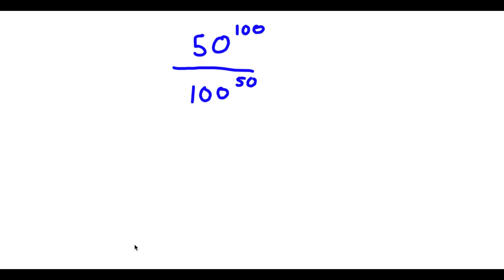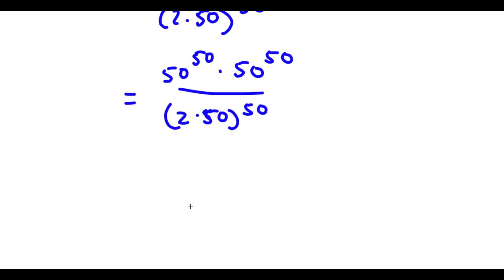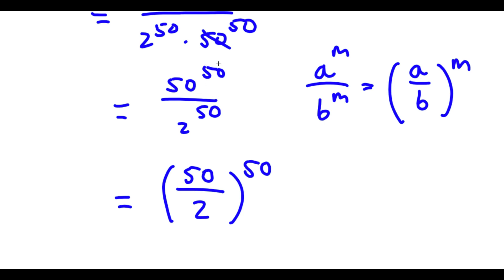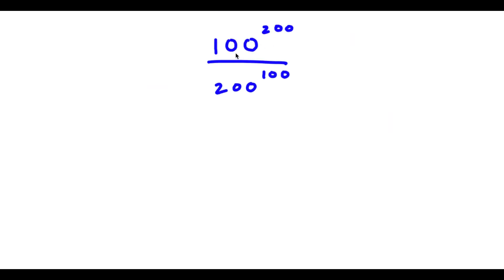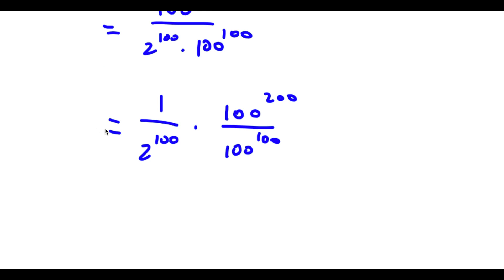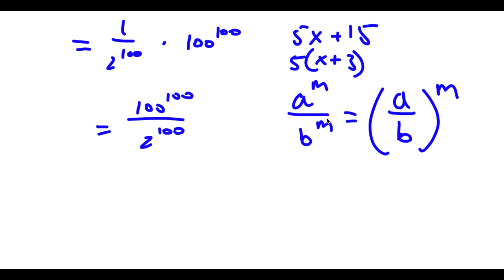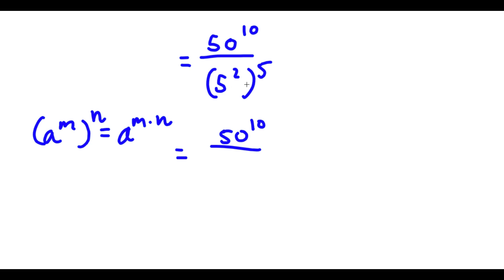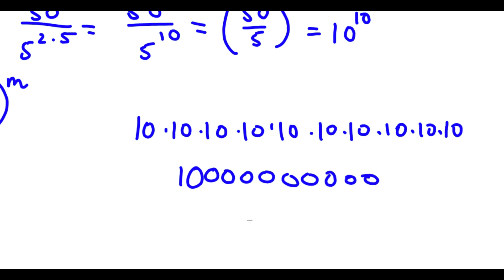A Simple Problem Thats Not So Simple | A Nice Exponential Equation